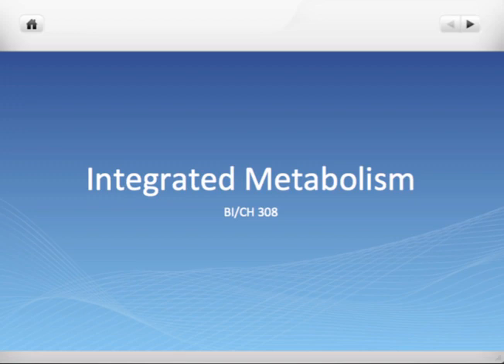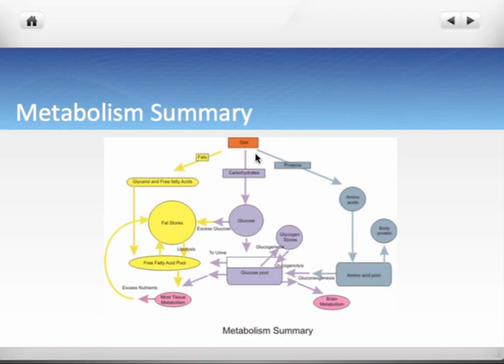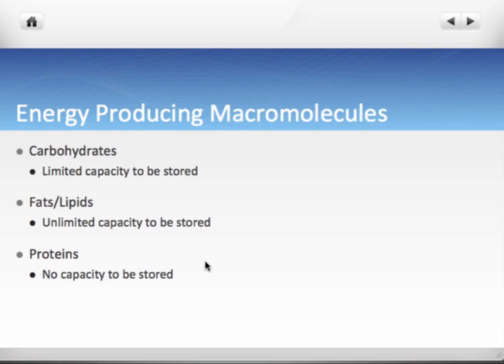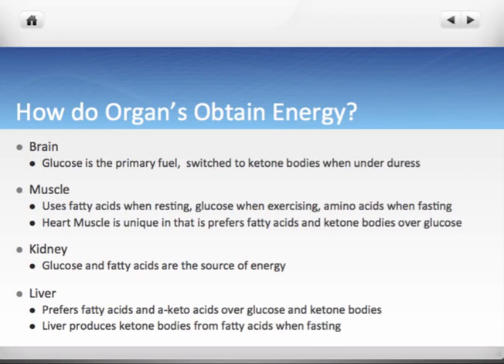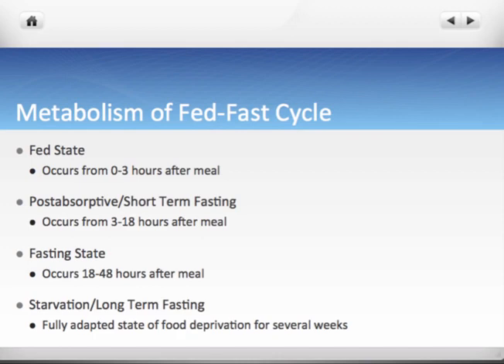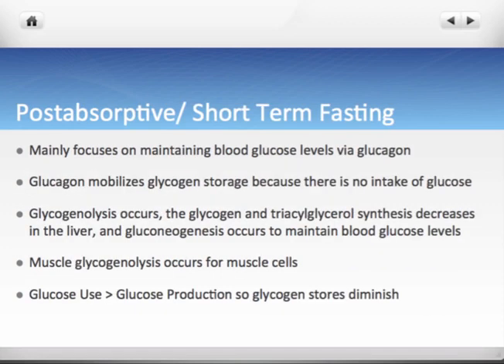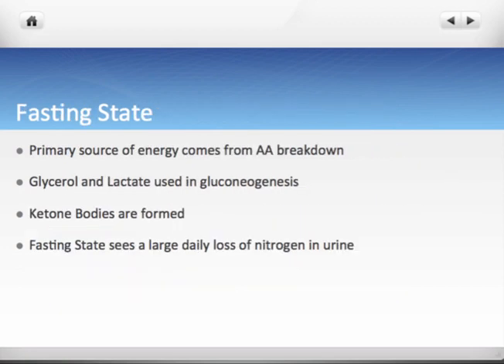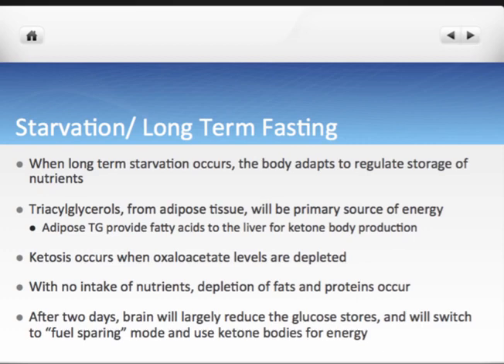Integrated Metabolism with sound